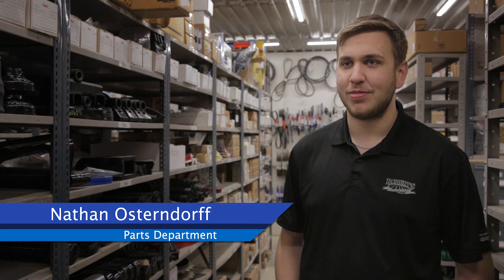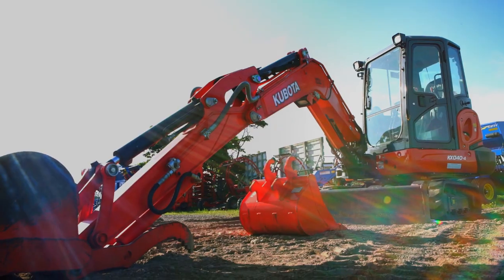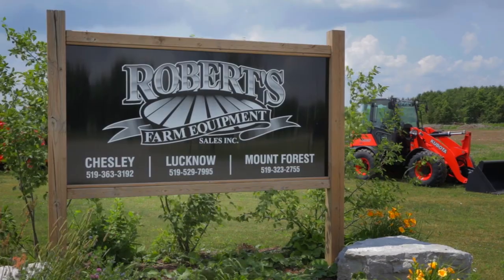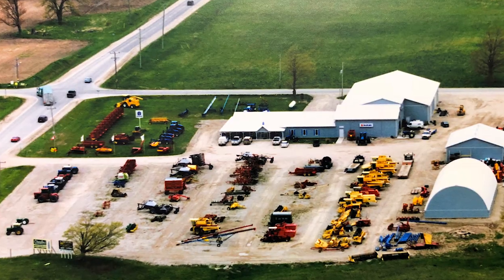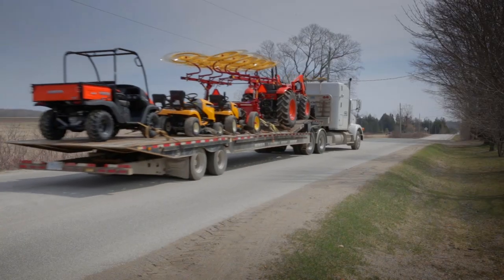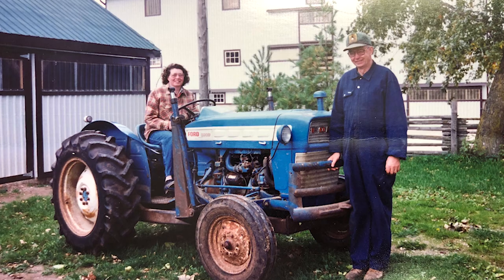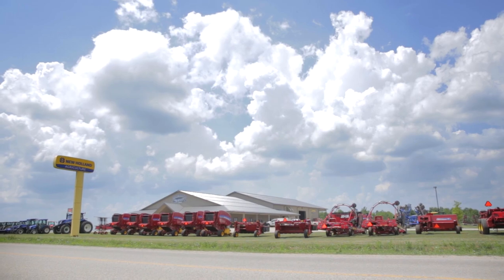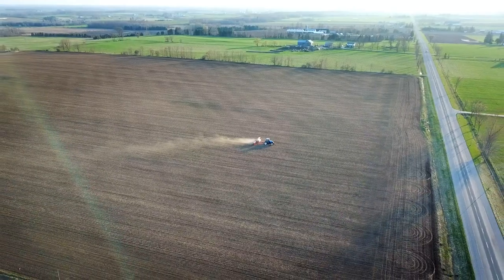Roberts 50th Anniversary 1968-2018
2018 Robert's Farm Equipment Celebrates 50 years of business.
Legendary Customer Service - It's In Our DNA